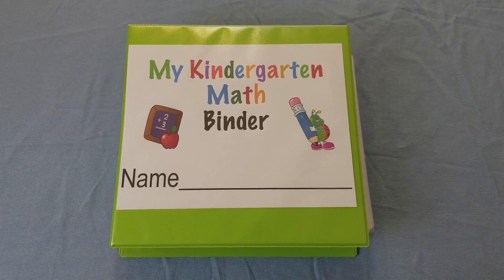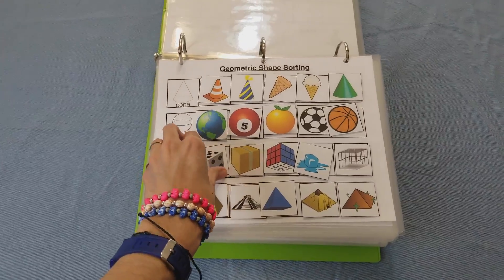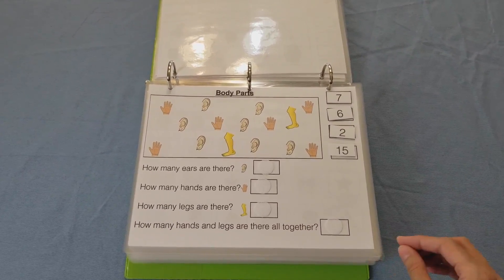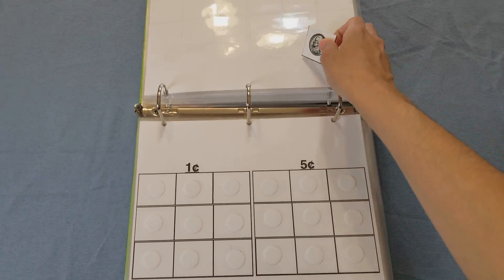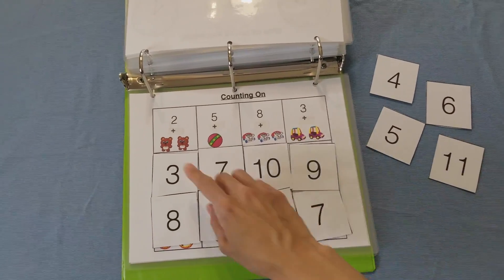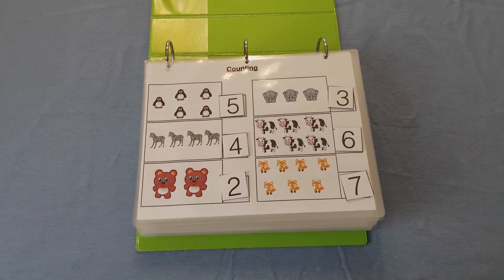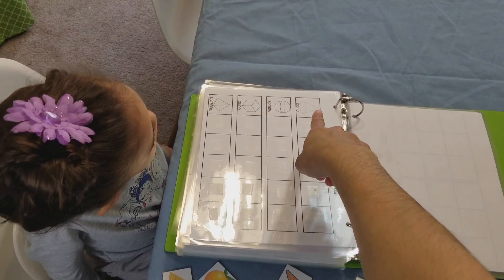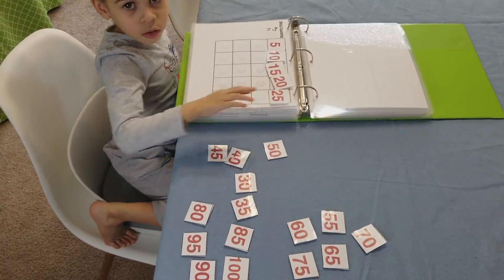Kindergarten Math Learning Binder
Here is a hands on, interactive math learning binder for students to master basic skills needed to be learned in Kindergarten in a fun engaging way while preparing children for first grade. The pack included 34 activities that have different levels of difficulty and as the binder progresses the activities get harder. You simply print out printables, laminate and put them in a binder for hands on, to go activities through the year!
You can use these with special needs children they tend to love these hands on matching activities for grades 1-2. You can also use these with advanced preschool students.

Receive my videos through email, never miss a video!